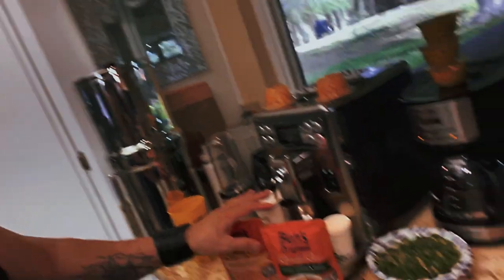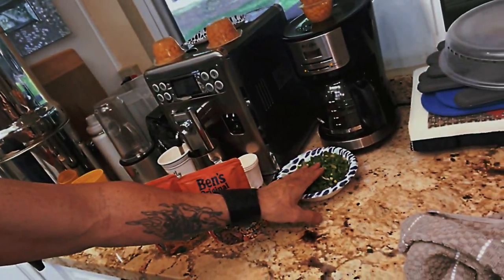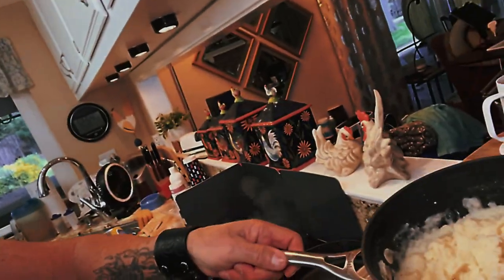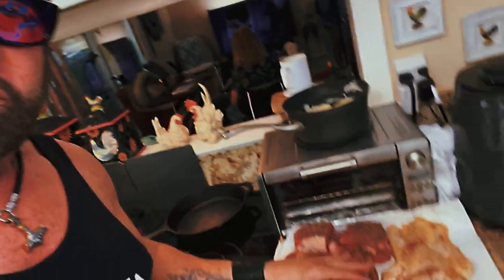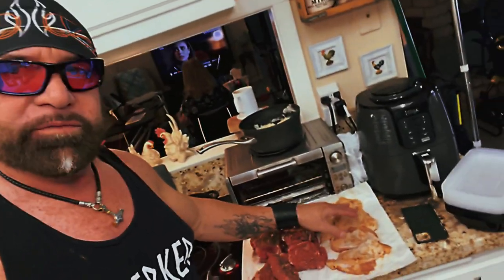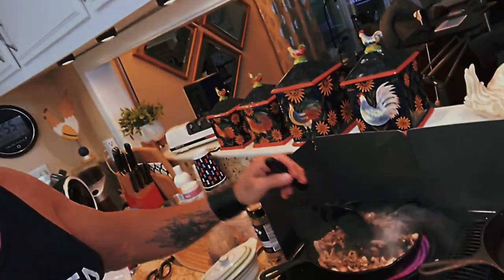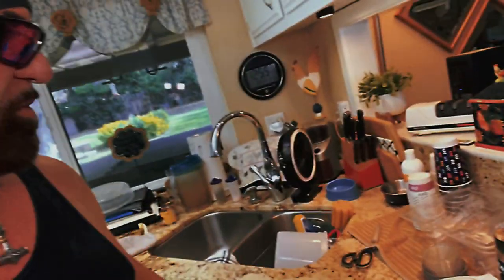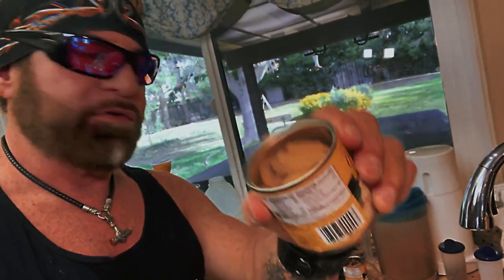Prepping Food Thor Style 2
RP Thor Prepares food for the next two weeks